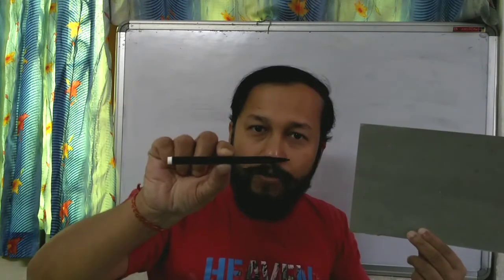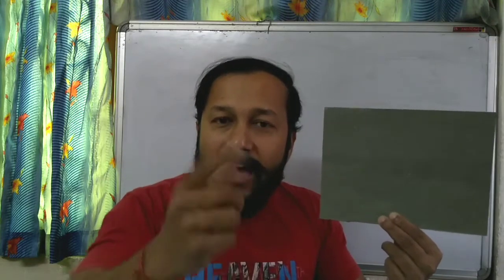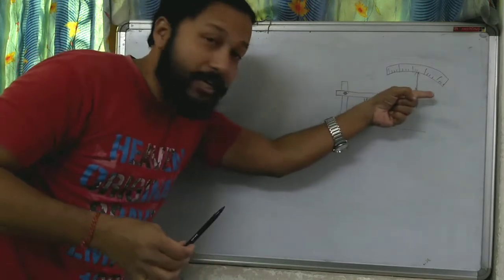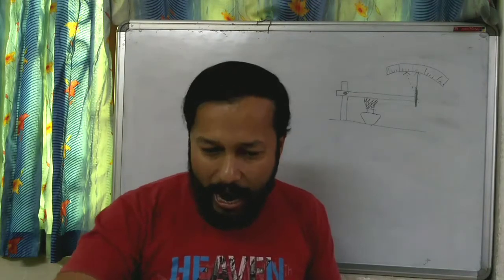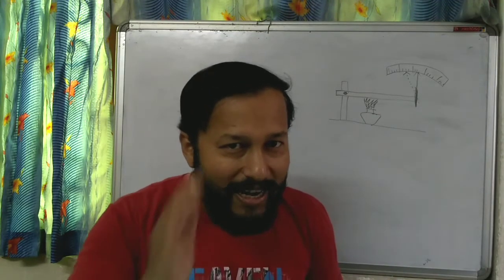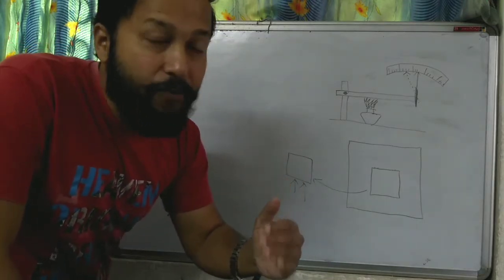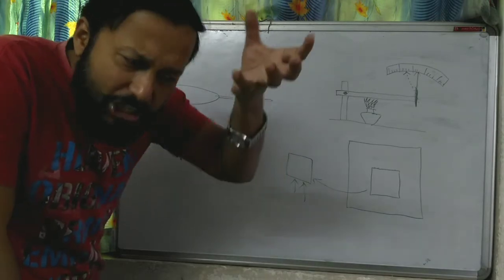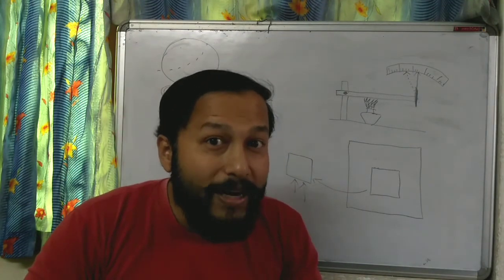Thermal Expansion of Solid | Expansion of Solid on Heating | Cubical Expansion Class 10 12 ICSE CBSE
Heating Expansion of Solids | Thermal Expansion of Solid| Linear expansion | Superficial expansion | Cubical Expansion | Mitzinmotion

Your Quarries
Expansion of Solid on Heating
solid expansion and contraction
solid expansion experiment
expansion of solid and liquid
expansion of solid liquid gas
heating expansion of solid
solid thermal expansion
Linear expansion
Superficial expansion
Cubical Expansion
thermal expansion of solids
thermal expansion of solids class 11
thermal expansion of solids and liquids
thermal expansion in solid
mitzinmotion